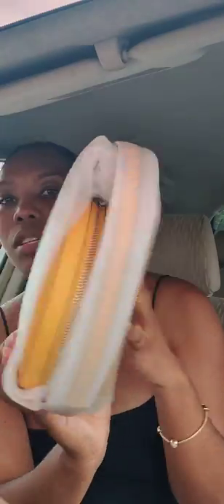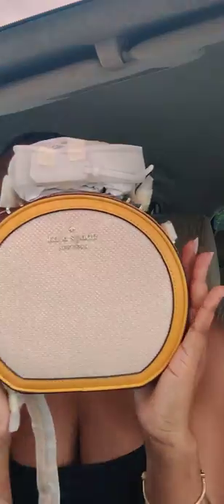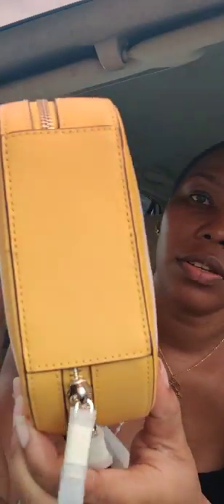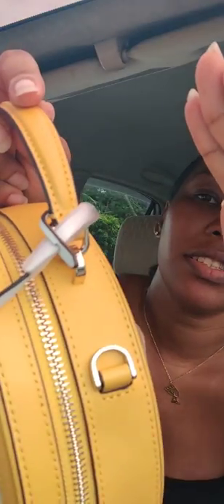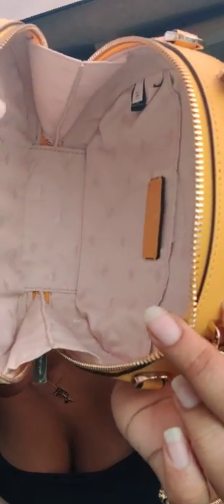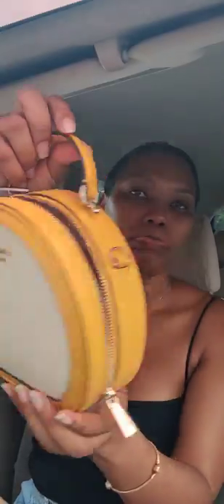Kate Spade Traveller Canteen Bag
Kate spade